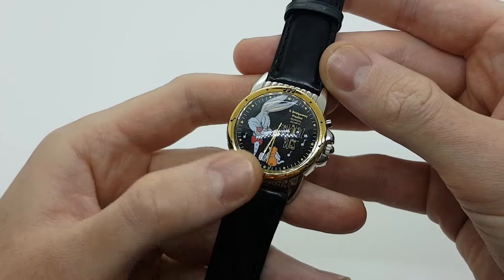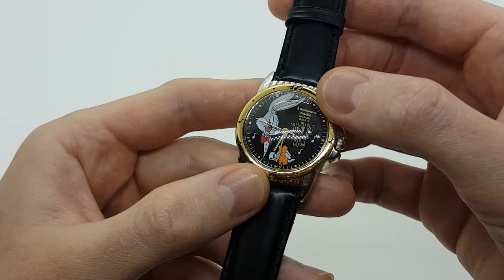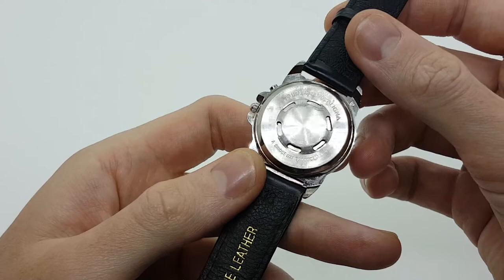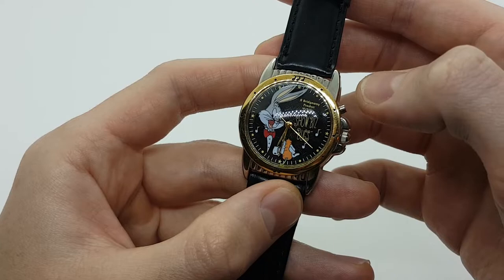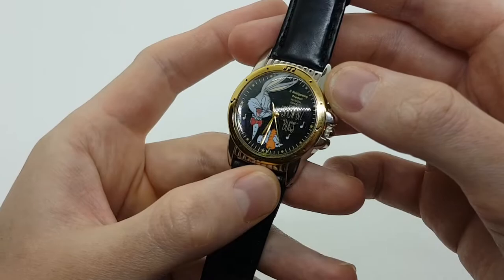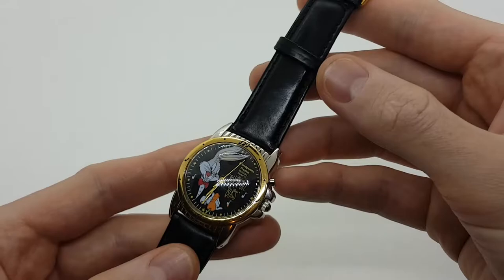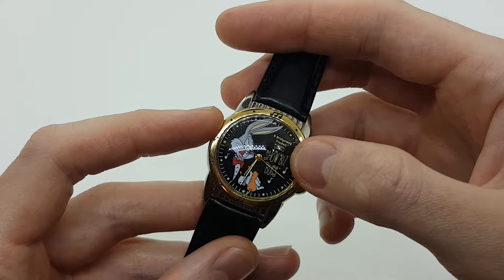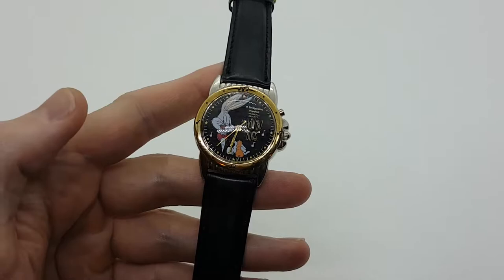Bugs Bunny Musical Armitron Watch | Show Biz Bugs Vintage Armitron Looney Tunes Quartz Watch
You are looking at a vintage Bugs Bunny Musical Armitron Watch, which is in amazing condition. This is one of the most beautiful 90s vintage musical watches that we have in stock.